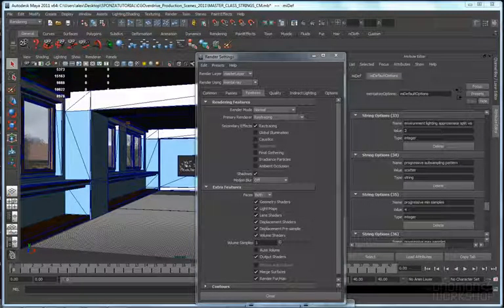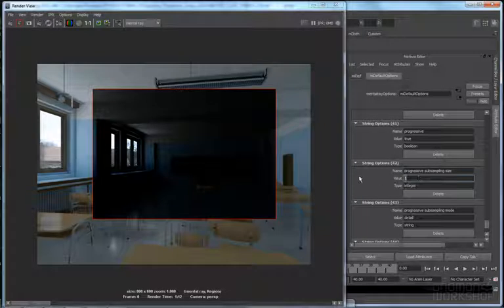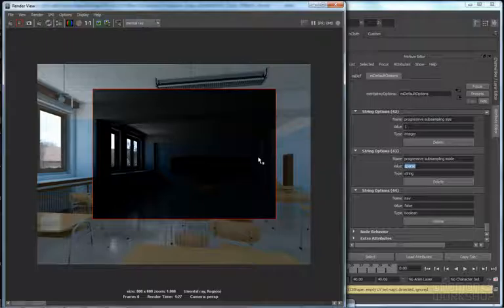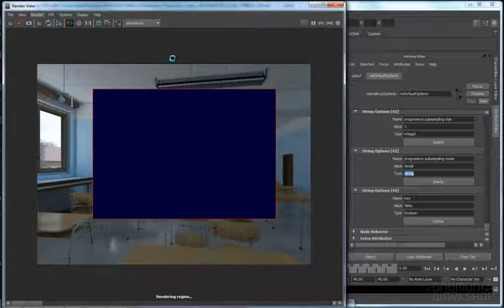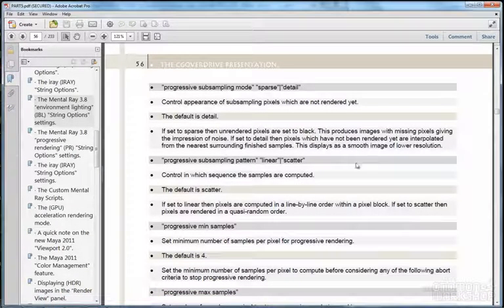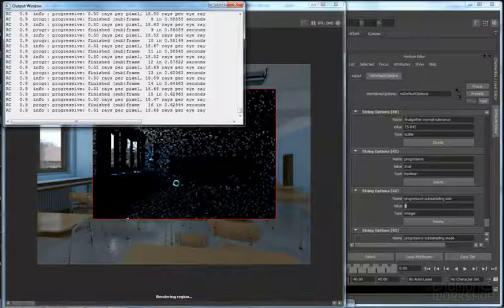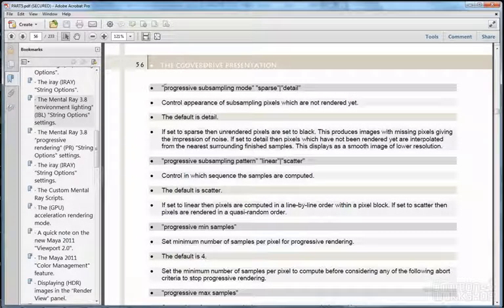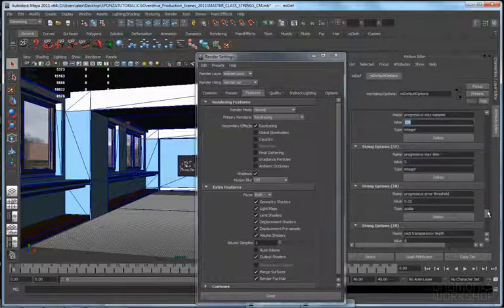Environment Lighting & Progressive Rendering- 21